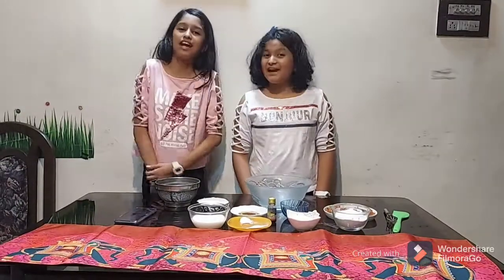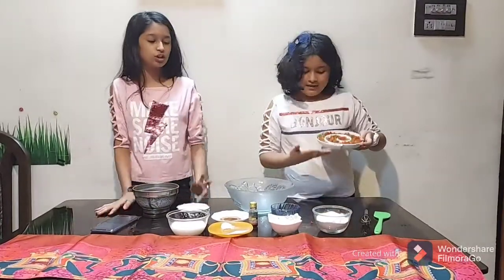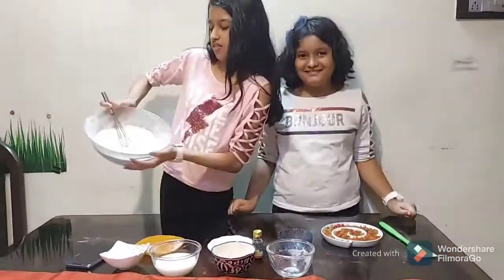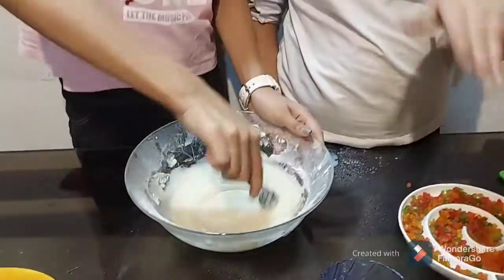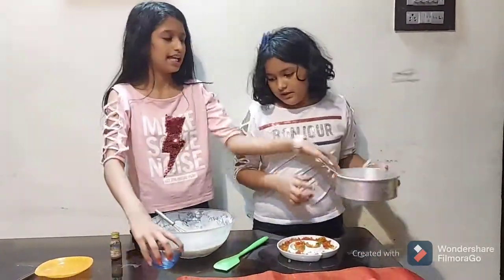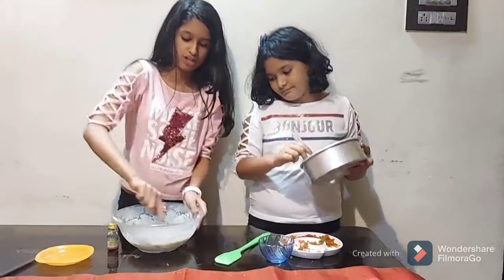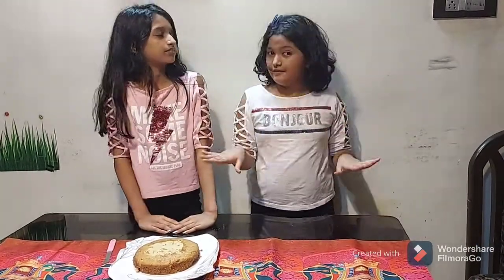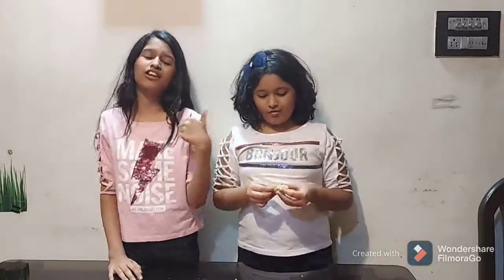Tuti fruit / vanilla cake recipe without fire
Maida / All purpose flour 1 cup +1/4 cup
Milk 1/4 + 1/2 cup
Milk powder/ curd 1/2 cup